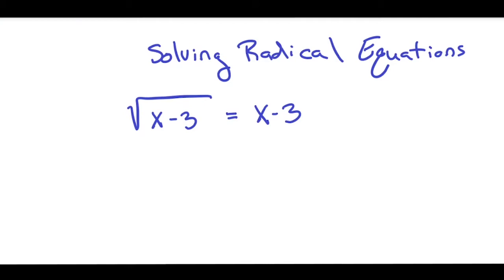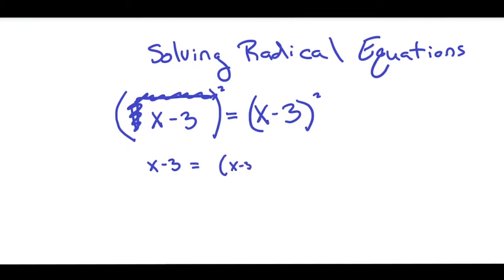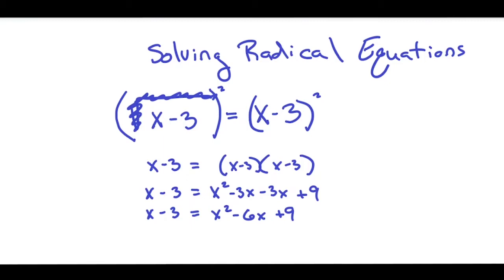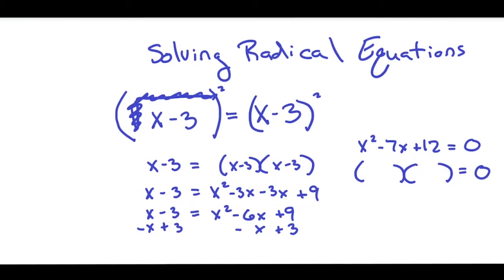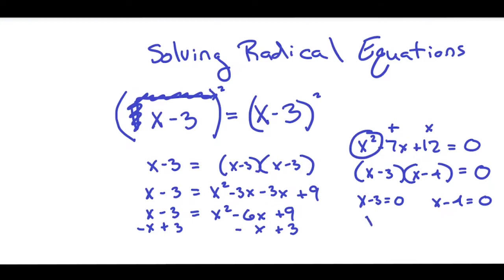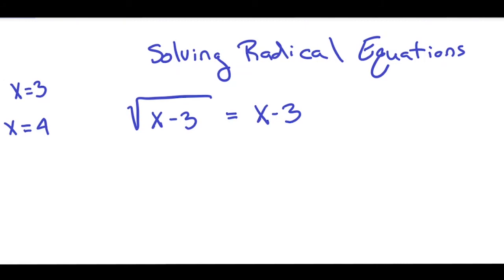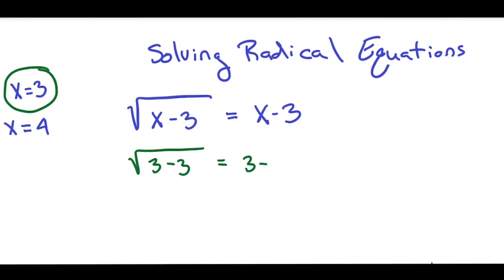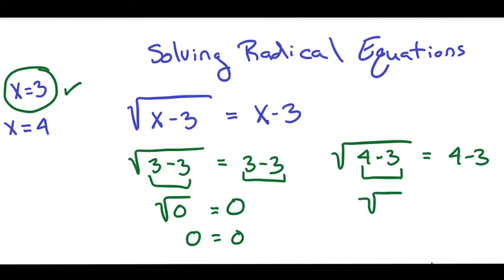Alg2 7•3 Solving Radical Equations and Checking for Extraneous Solutions